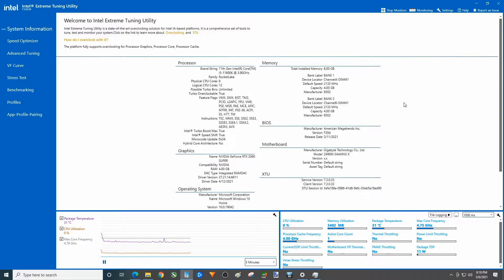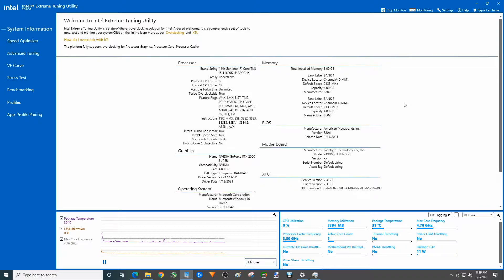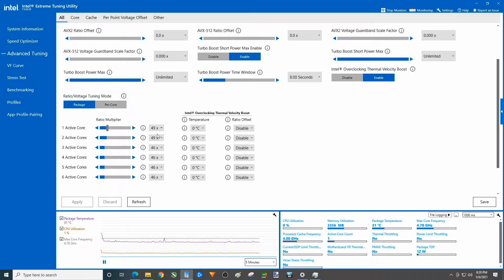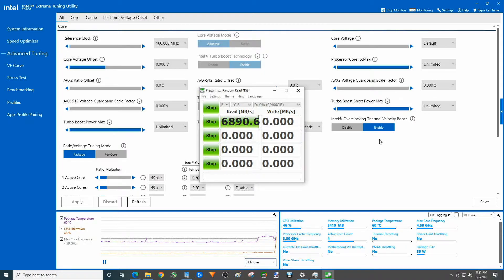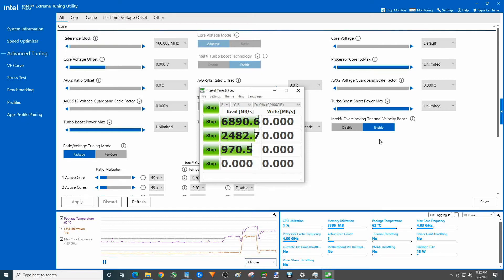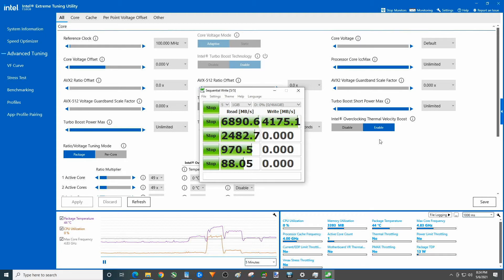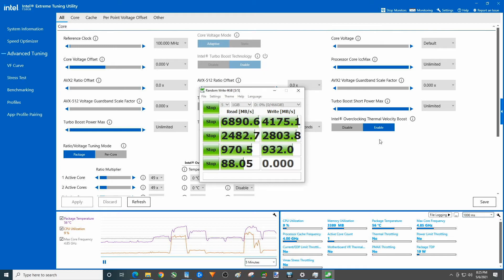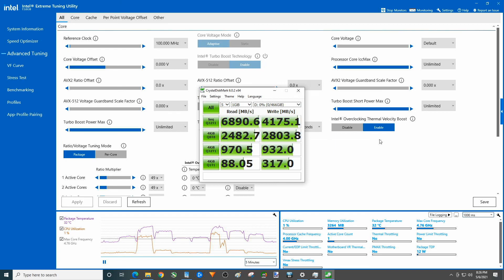Will Gen 4 NVME M 2 work in Gigabyte Z490 with bios update and 11th gen Intel CPU?